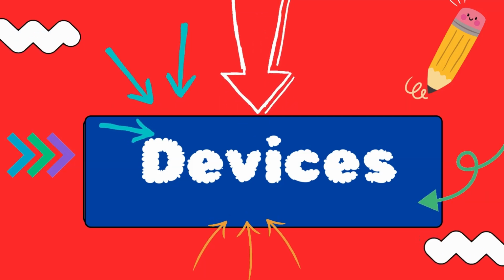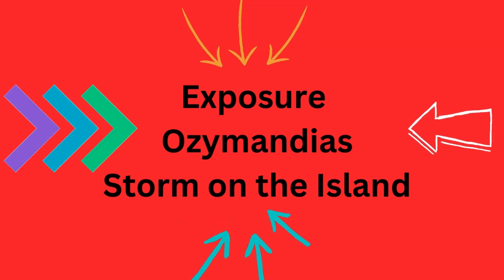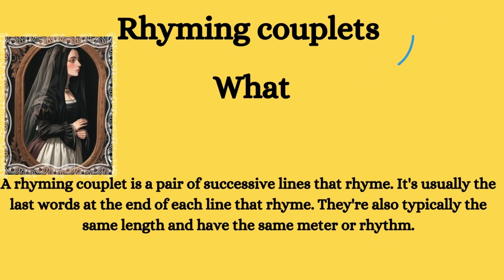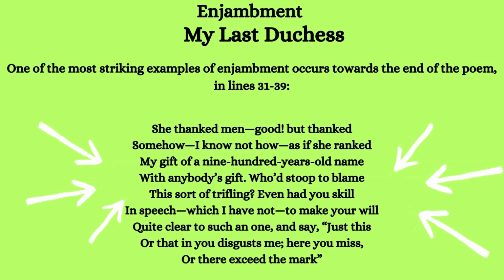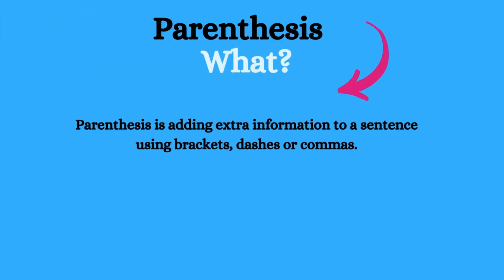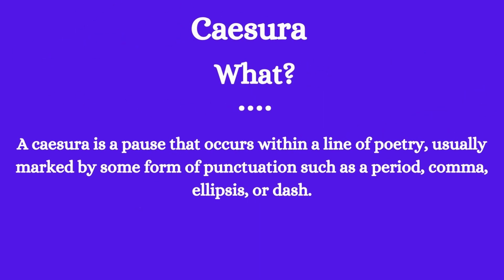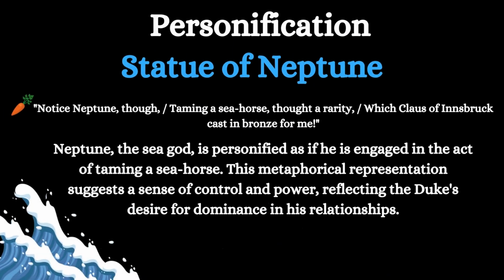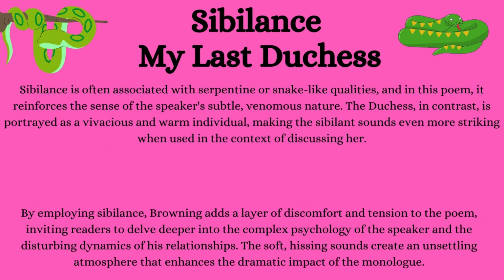Unlocking 'My Last Duchess': GCSE Revision on Key Devices Used!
Key devices are highlighted and explained in detail to help students revise and access the poem 'My Last Duchess'.

Key moments:
What is a literary device? 0:58
Single verse no stanza 1:28
Iambic pentameter 2:58
Rhyming couplets 3:52
Enjambment 4:29
Parenthesis 6:58
Metaphor 7:25
Caesura 8:36
Personification 9:14
Sibilance 10:28